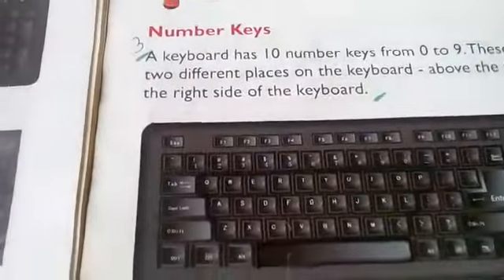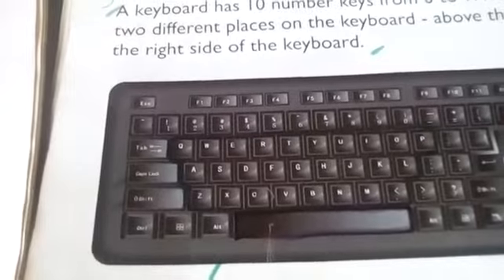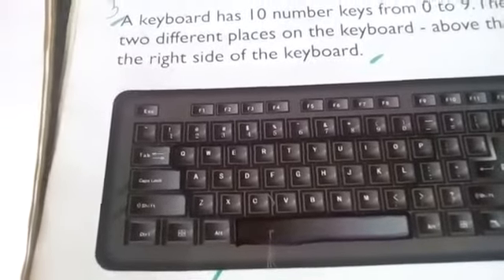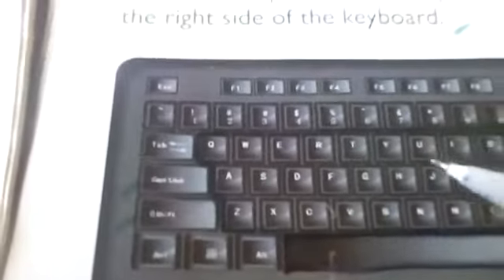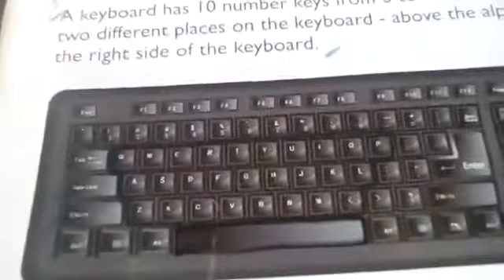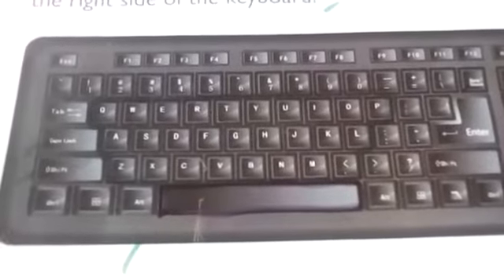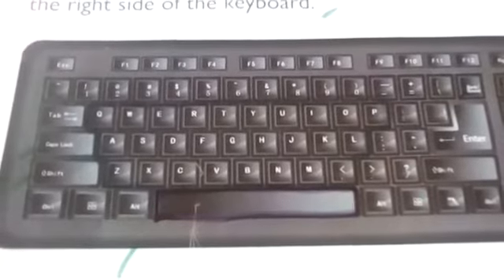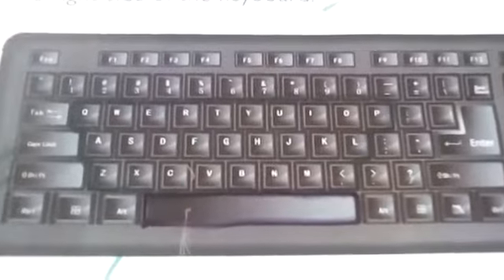Class 2, Subject Computer, Lesson 5 Using the keyboard